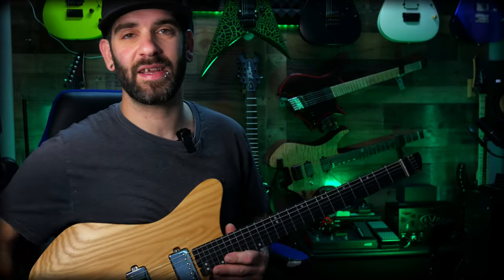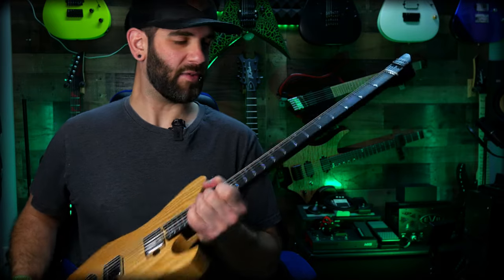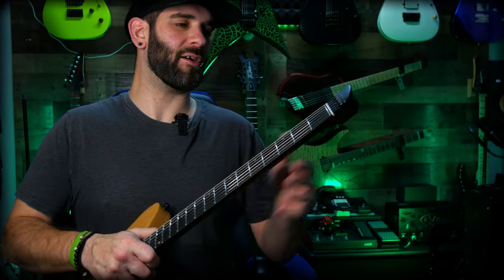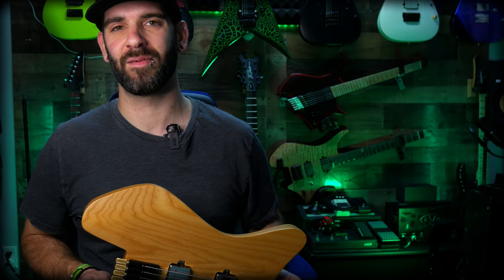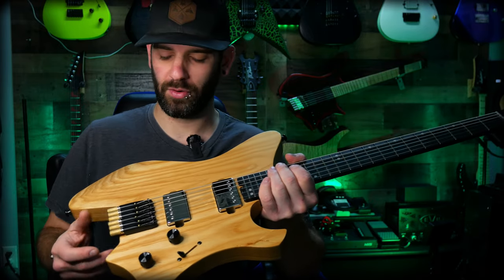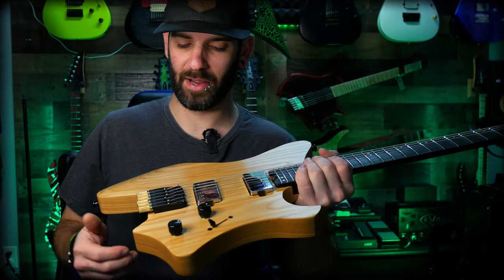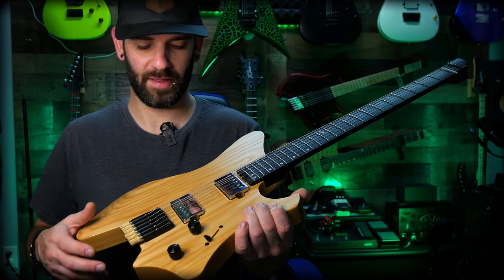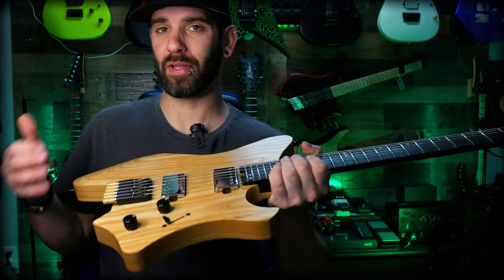EART GW2-PRO Review/ Sorry but I have to be Honest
When I decided to pull the trigger on the EART GW2-PRO I had high hopes and based on my last purchase from Eart guitars I guess I had high expectations. If you missed the unboxing video, I suggest watching that first where you'll see right off the bat, we ran into issues. Although it wasn't a huge issue for me some people wouldn't have been able to enjoy it right out of the box. In this video we will discuss all the issues I ran into with this particular model and how exactly I went about fixing them.